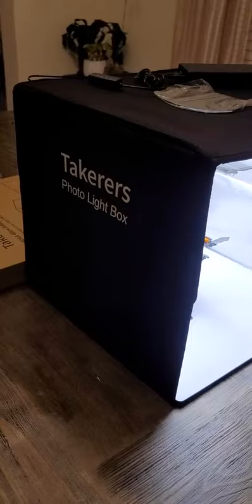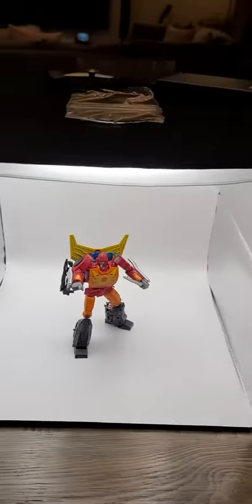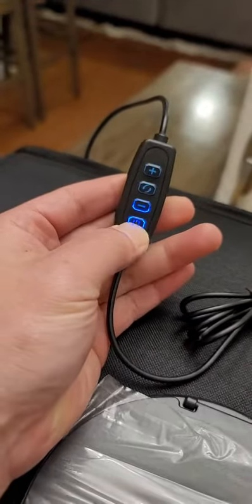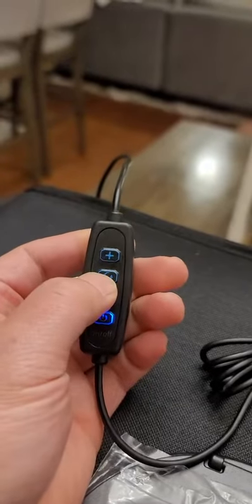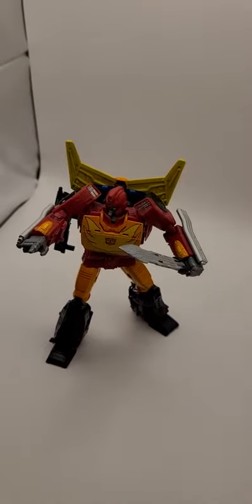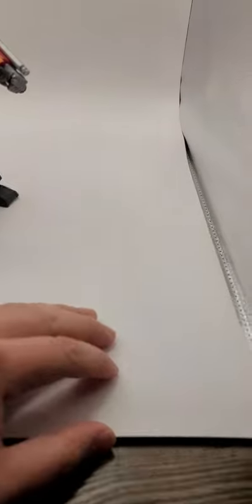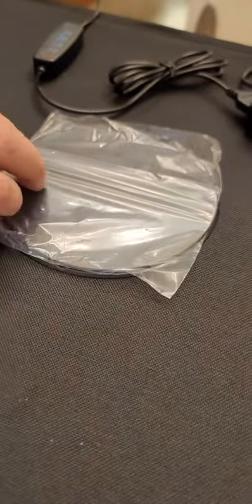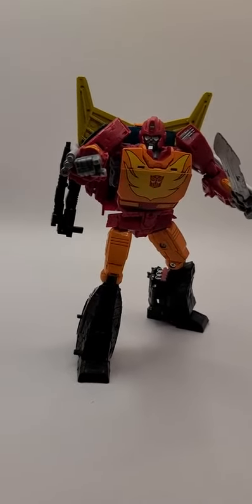Photo Studio Light Box for Photography Review, Awesome photo light box at an affordable price! Great